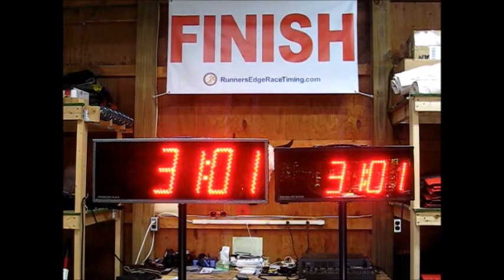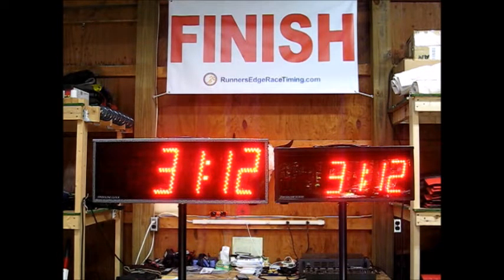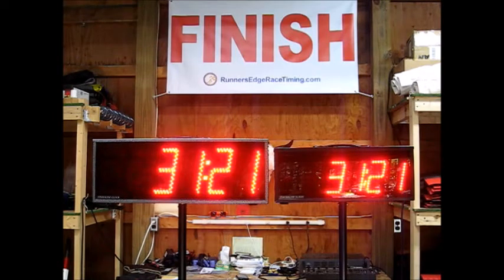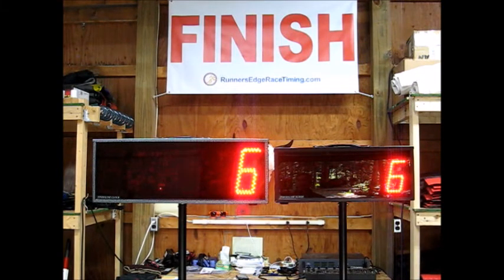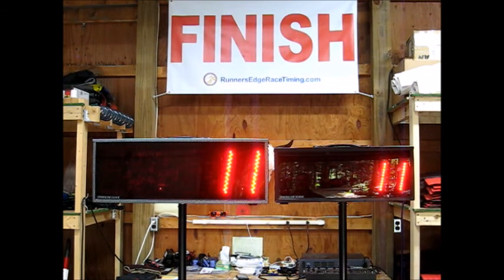FLC 8 Intro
New Model FLC-8.